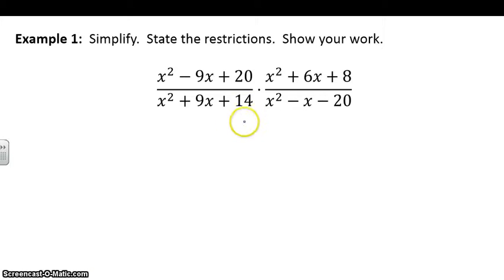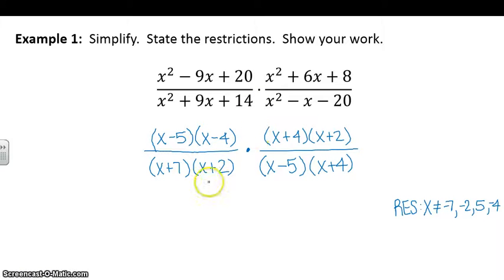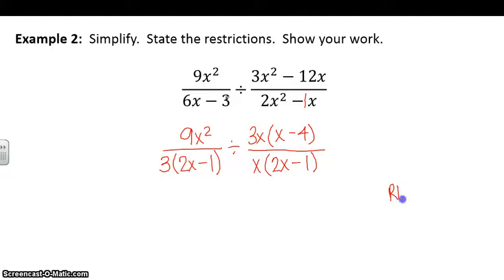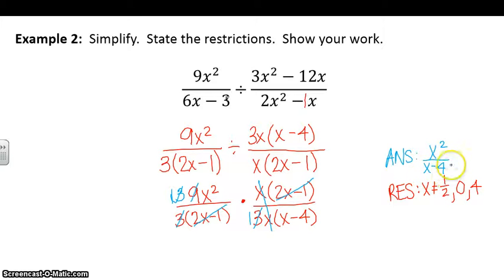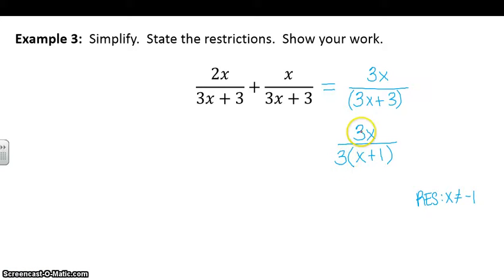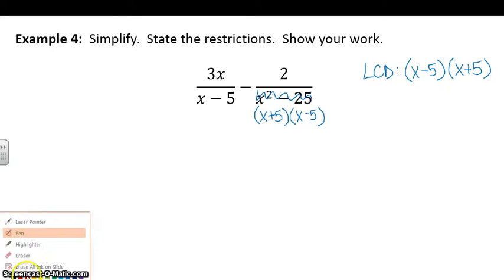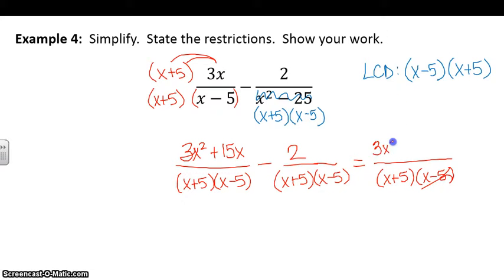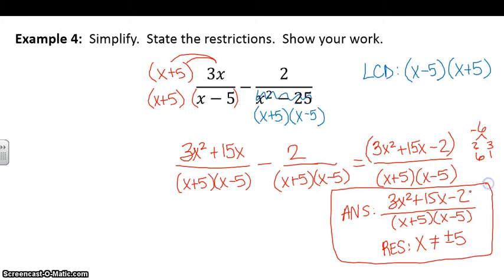8 4 & 8 5 Review Problems